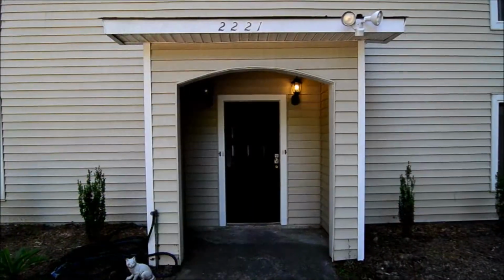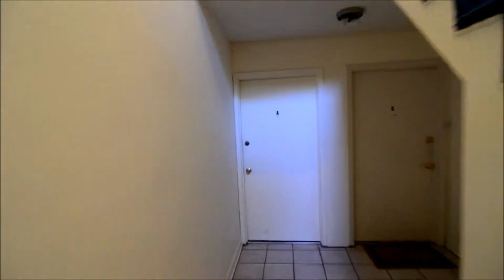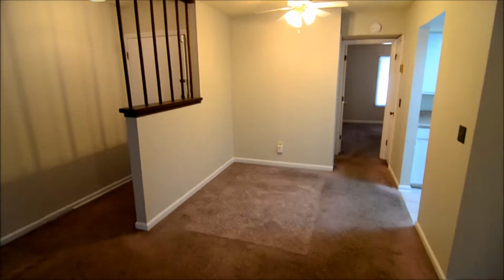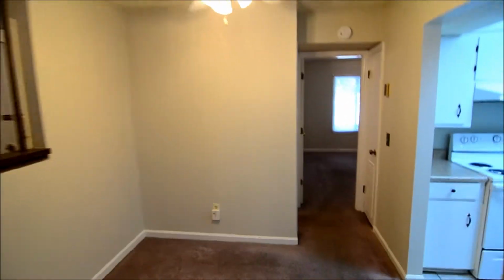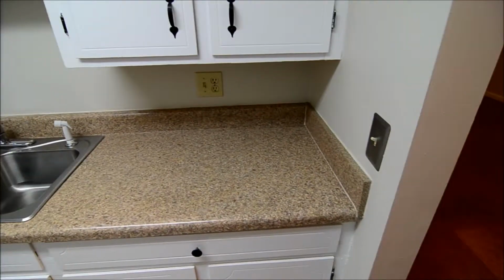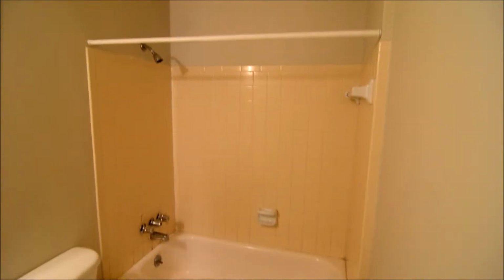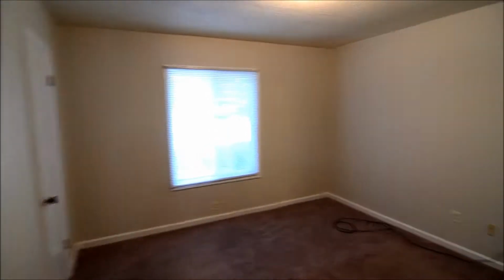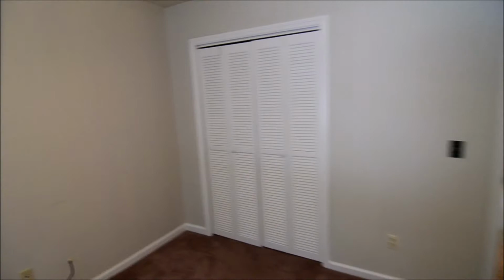2221A Battleford Road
Columbia Quad for rent